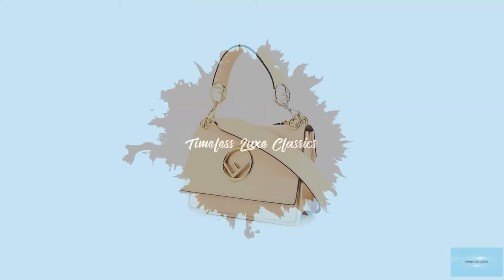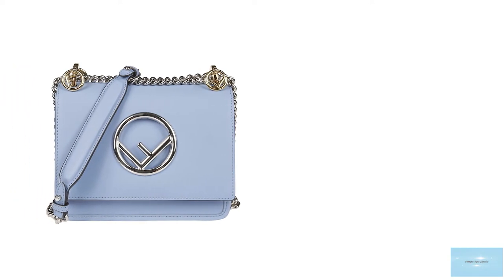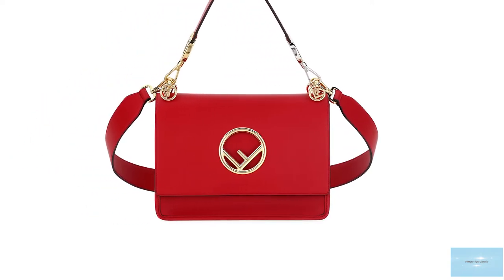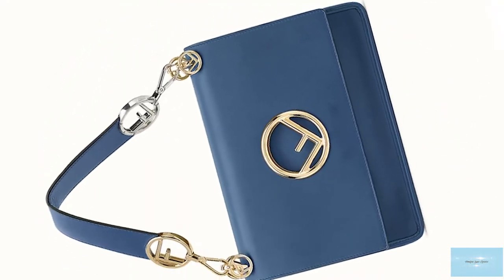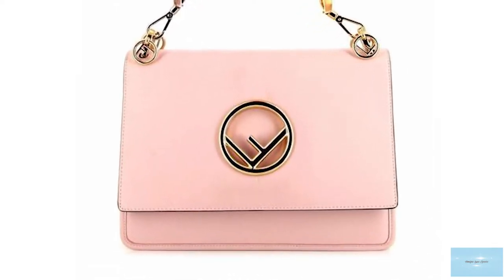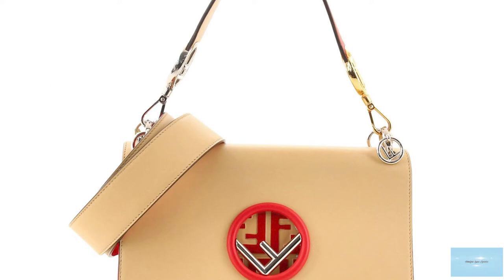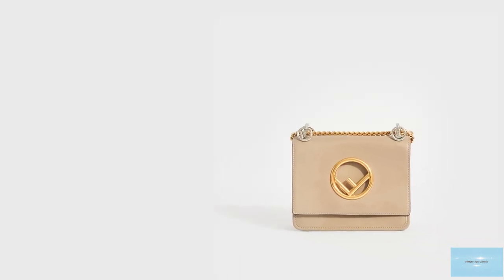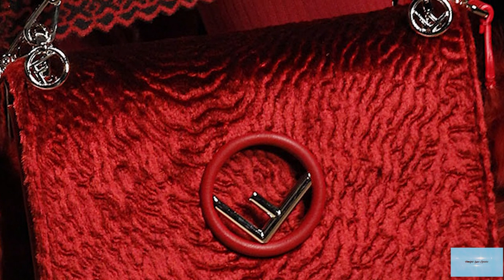The FENDI KAN I F *LUXURY BAG* (101 Short Information Guide)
A short and useful guide about the Fendi Kan I F Bag